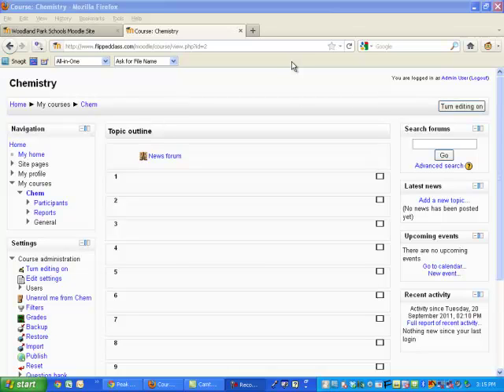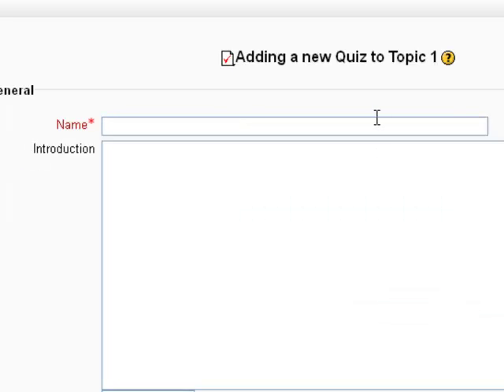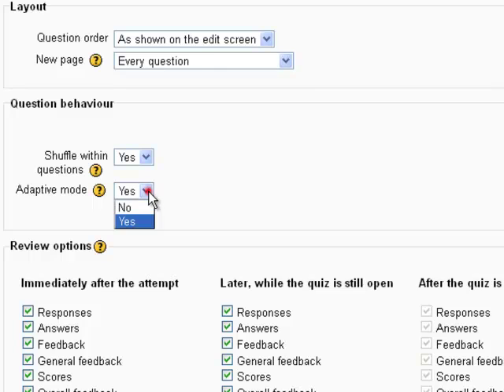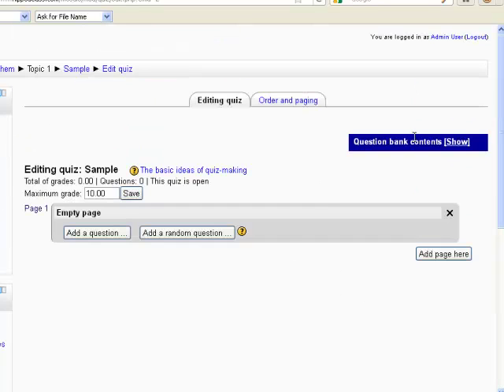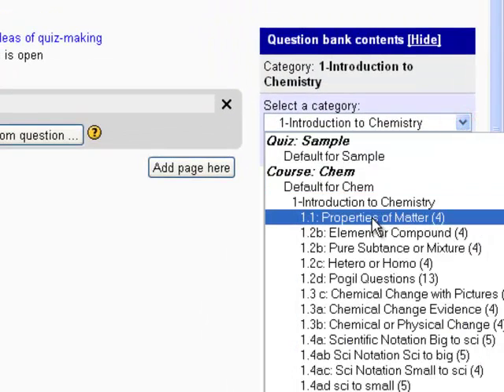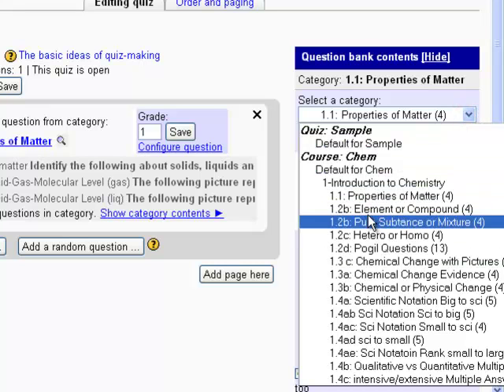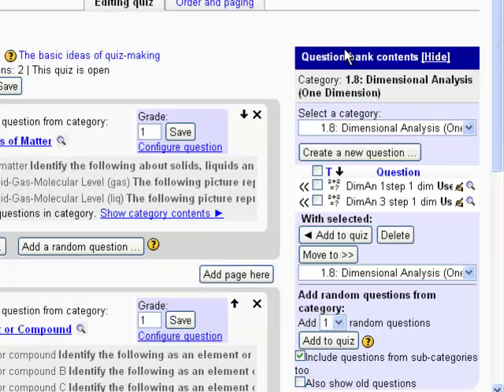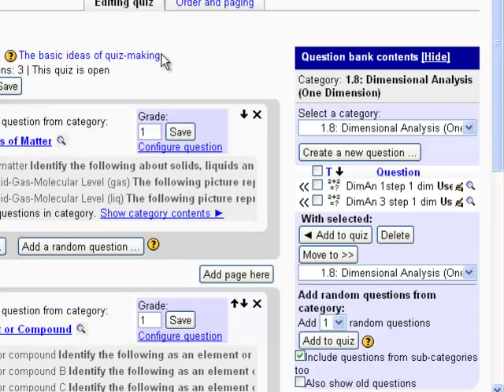Generating Random Questions in a Moodle Quiz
A tutorial on how to make Moodle generate a random question from a test bank in a Quiz.